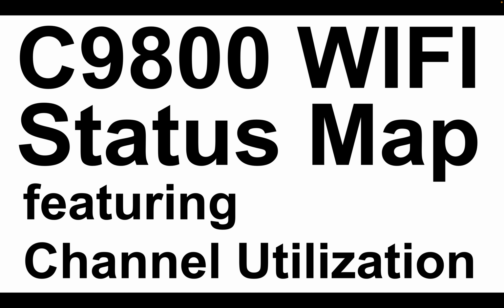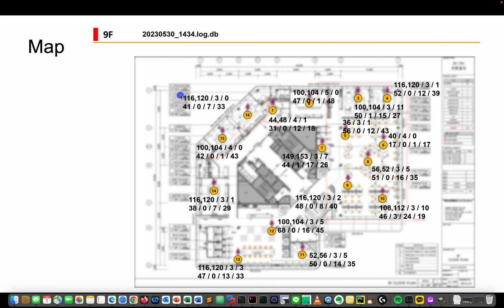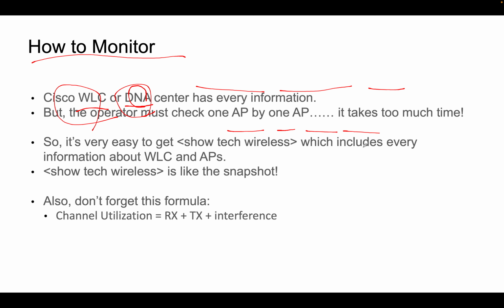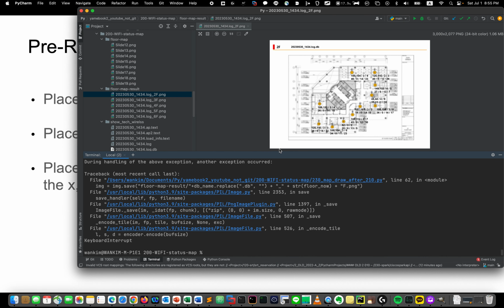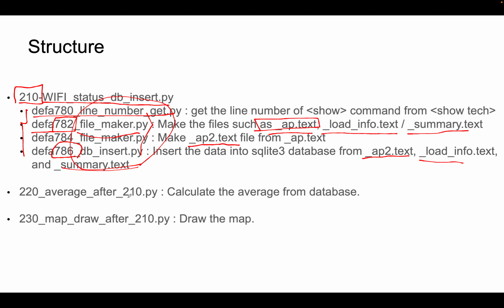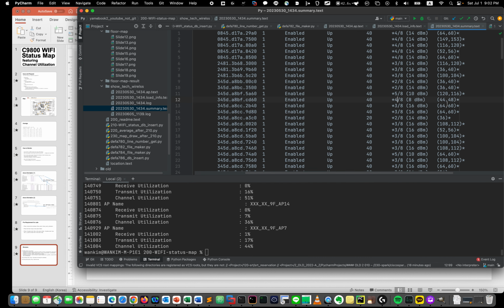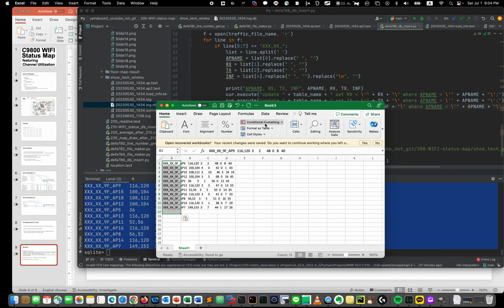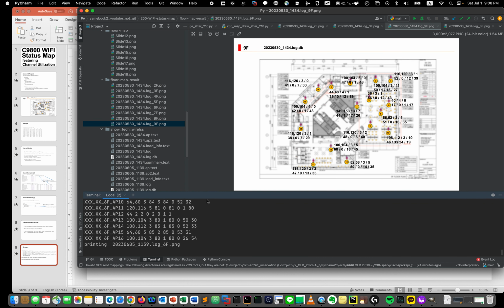drawing WIFI status map of the multiple floors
Last summer, a building's WIFI had a problem.
The WIFI status map was required to analysis for the multiple floors.

This code will help you and you can modify for yourself.